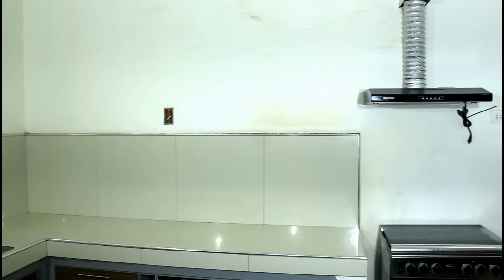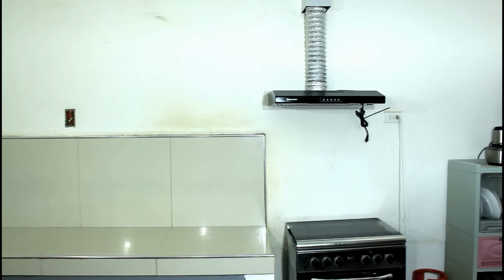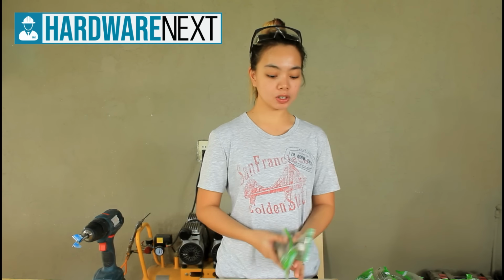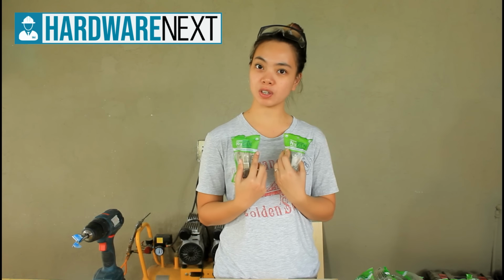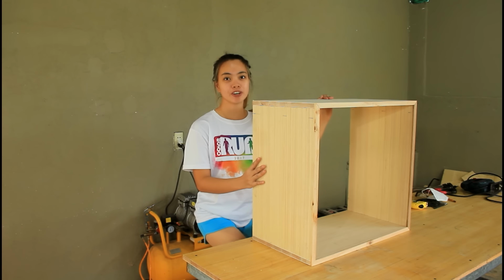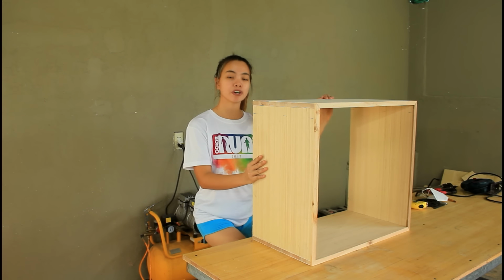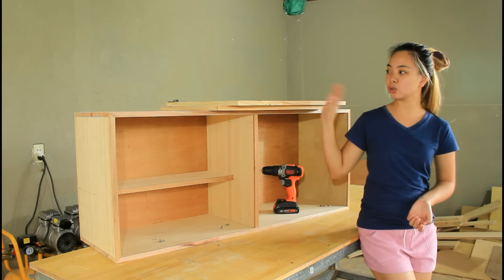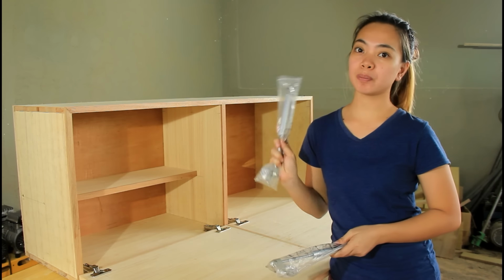DIY Kitchen Hanging Cabinet with Range Hood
This is the longest project i ever done so far, it took me almost 2 weeks to finish this project, i hope you enjoy and learn some ideas.